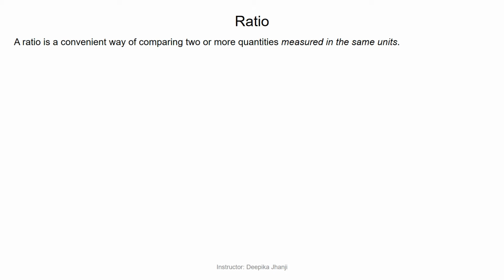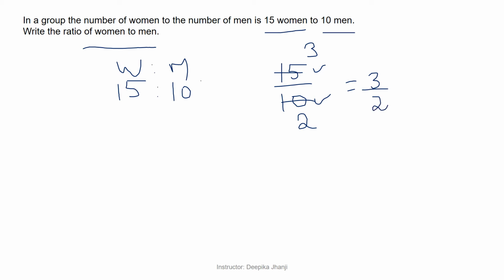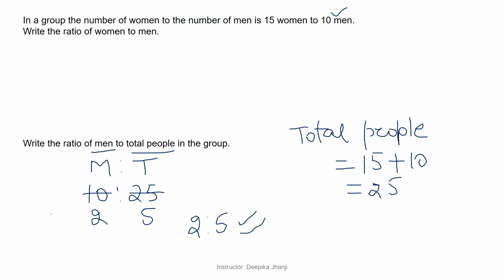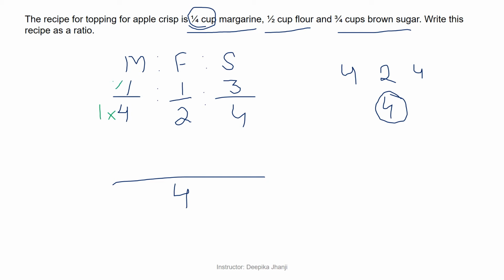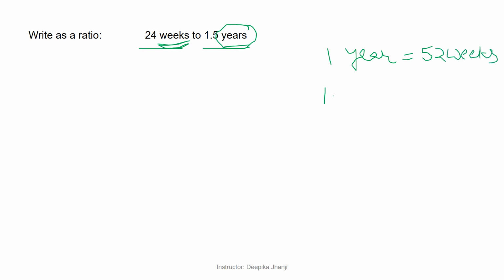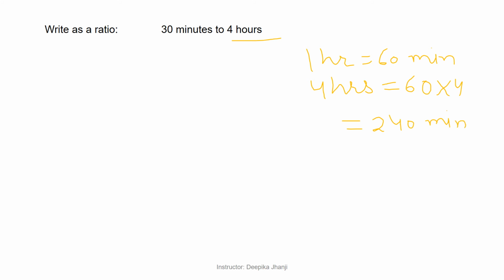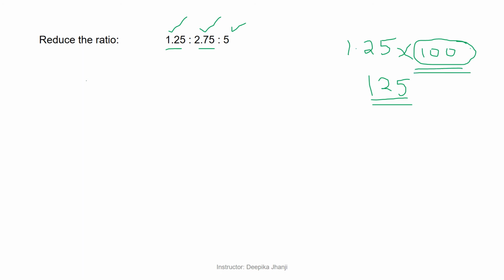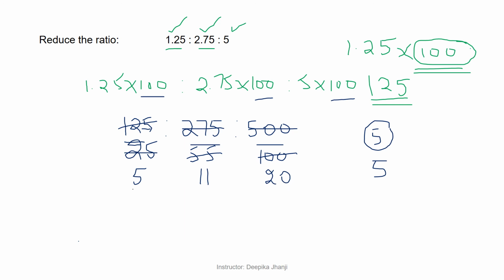Ratio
Introduction to Ratio